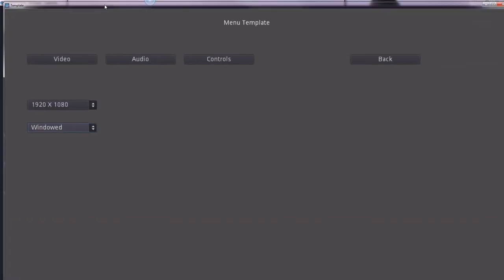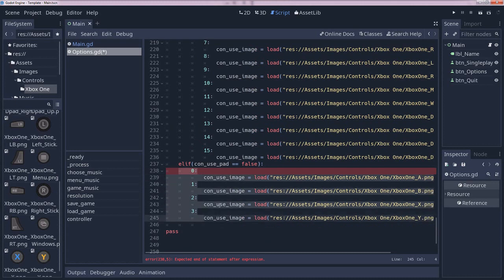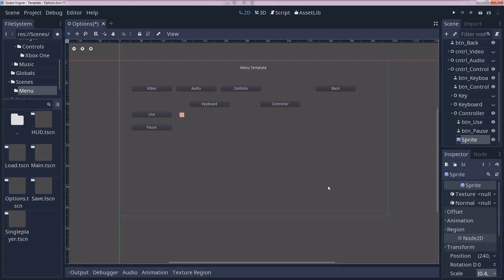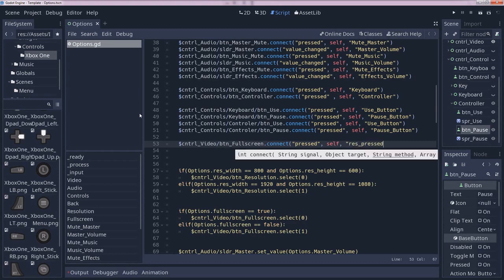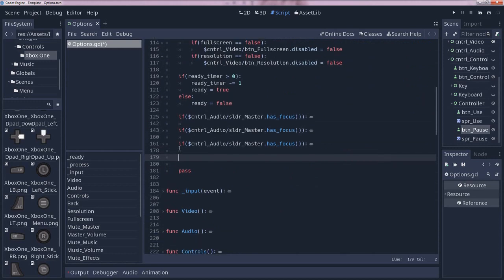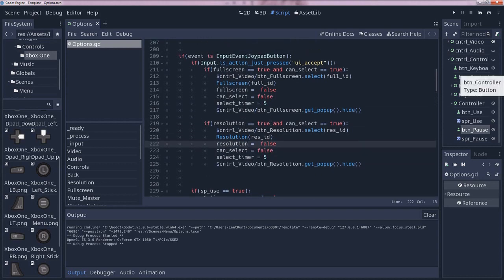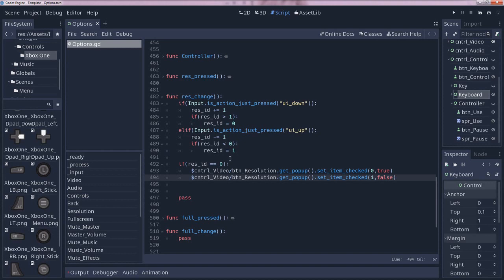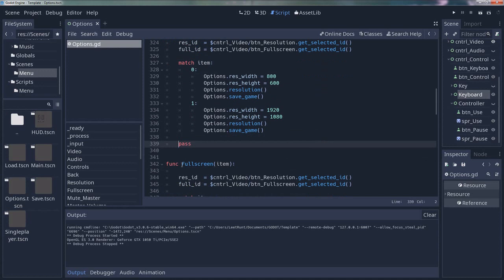Controller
In this video we set up our controller to work with our menu.

Please watch the addendum video before trying out the menu because there 3 errors that need to be fixed